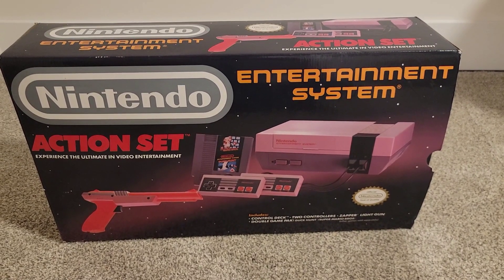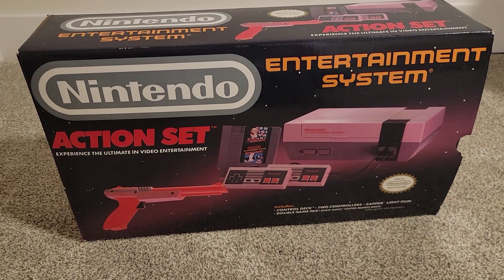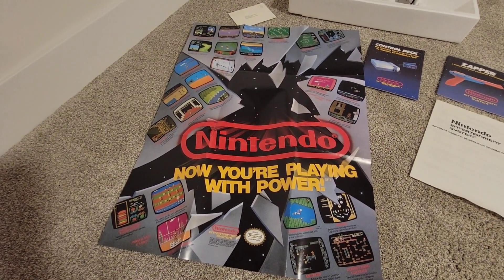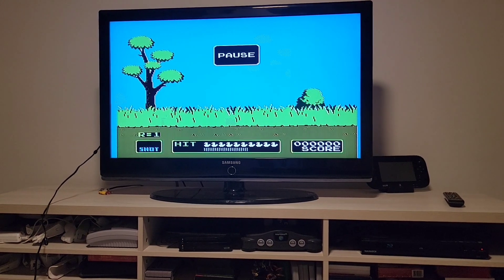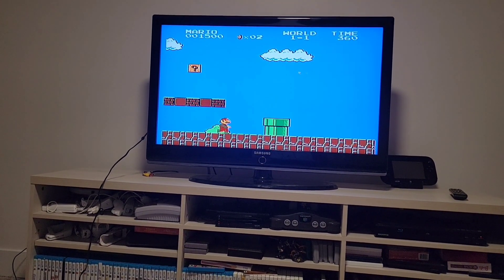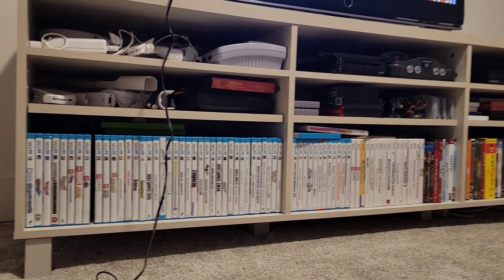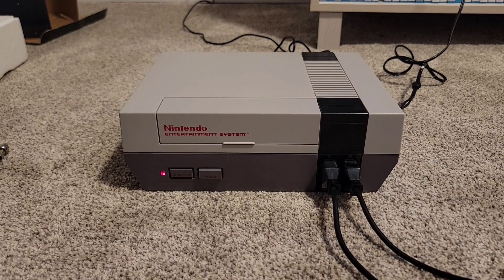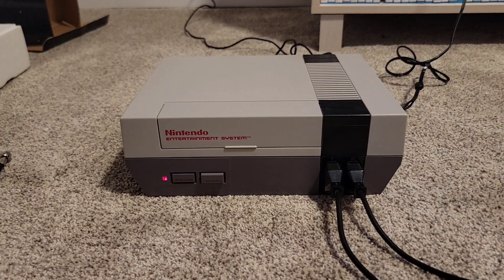NES ACTION SET Facebook pick up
Hooking up and playing the NES ACTION SET for the first time. Amazing condition, great addition for my gaming collection!